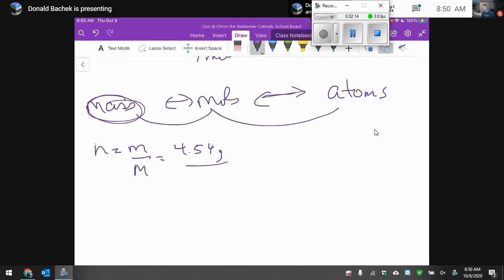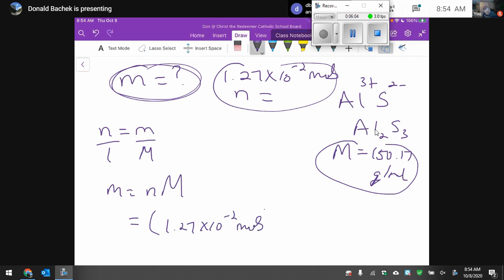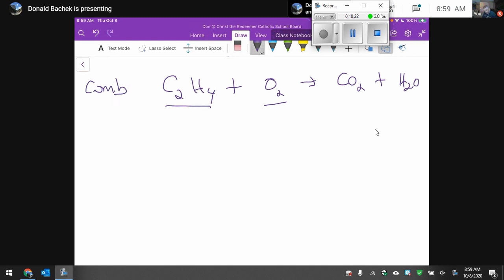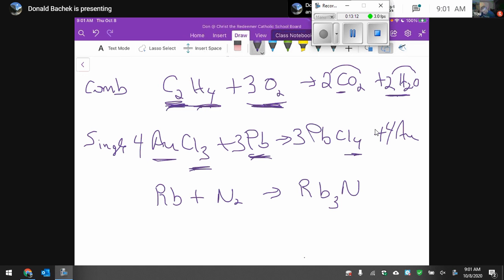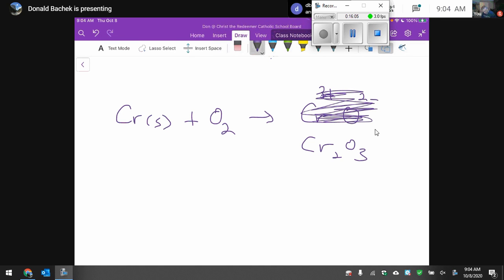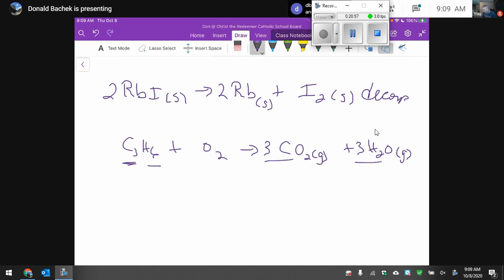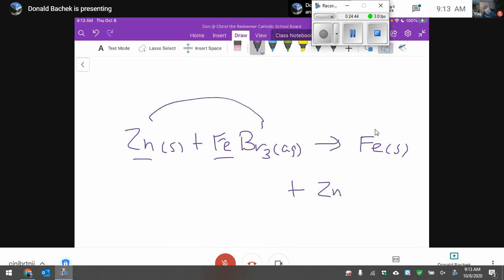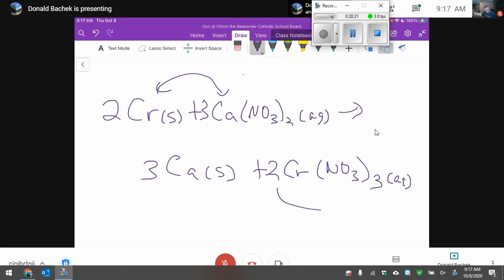Unit 1 Lesson 17 Answers/Review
Homework and review questions for quiz tomorrow